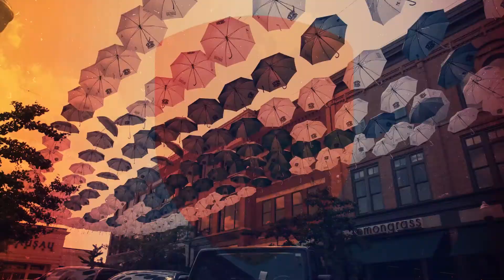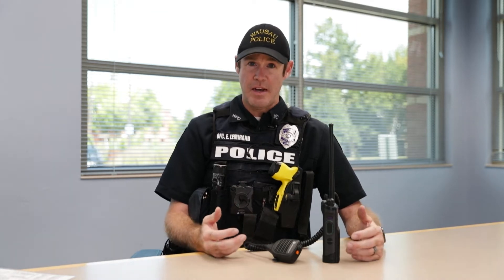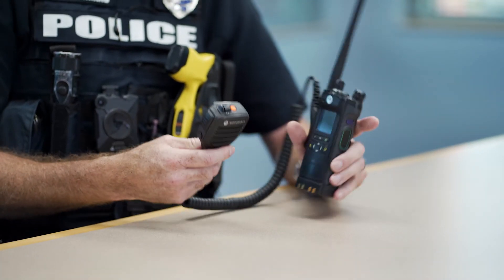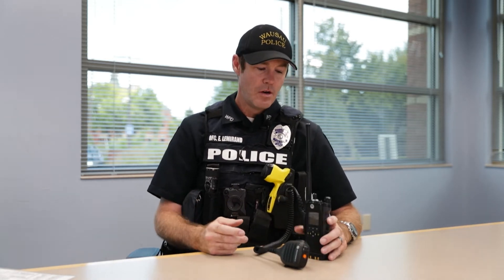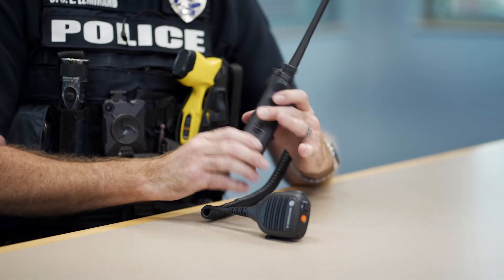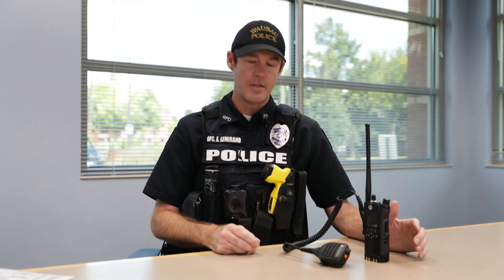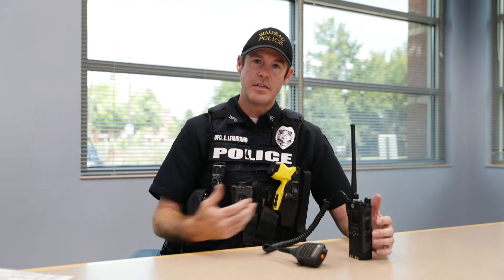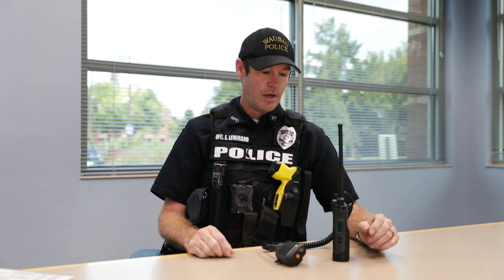Police Radios - How They Work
Officer Eric Lemirand takes a few minutes to explain what our police mobile radios look like and how they work.